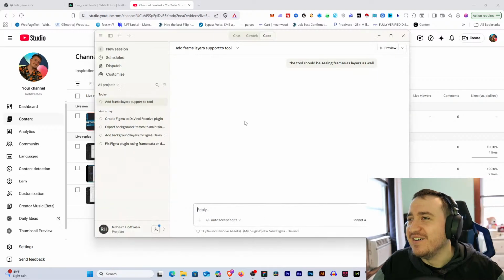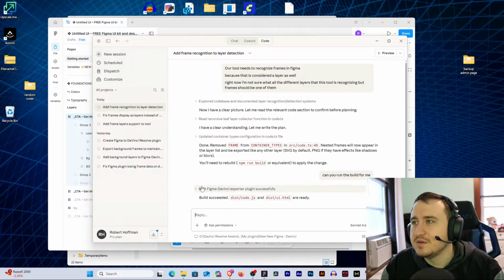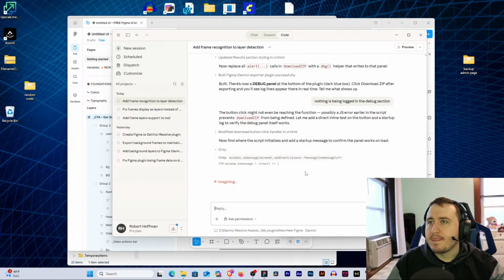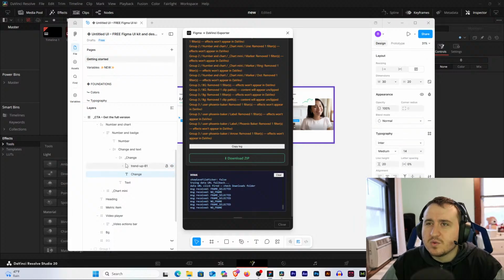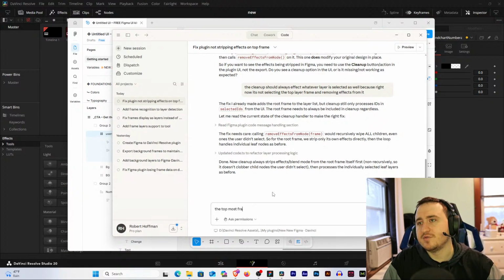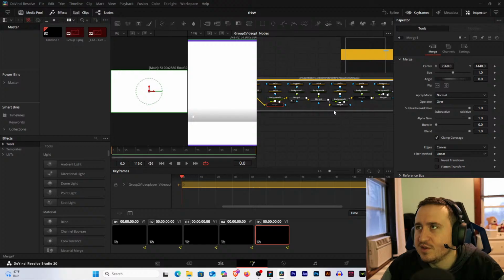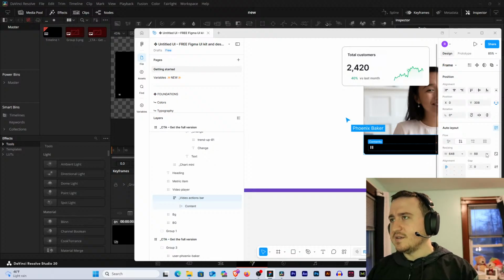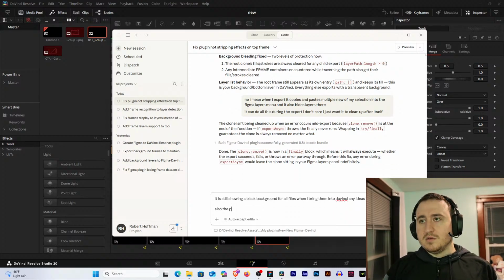Day 4: Creating Tools For Davinci Resolve Editors Till We Make $10k/pm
Davinci Resolve has never been easier to use to edit videos! For Coaching, project Files and tools